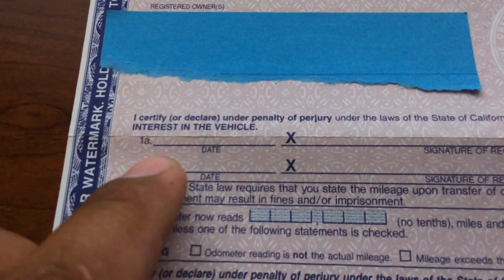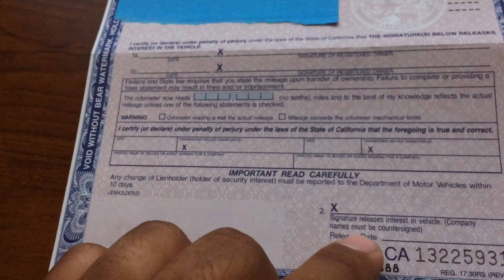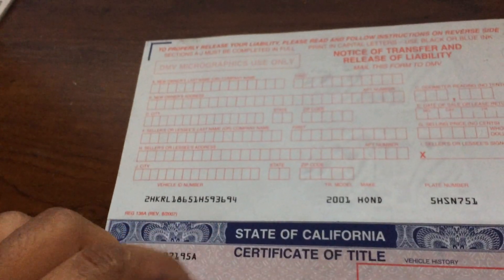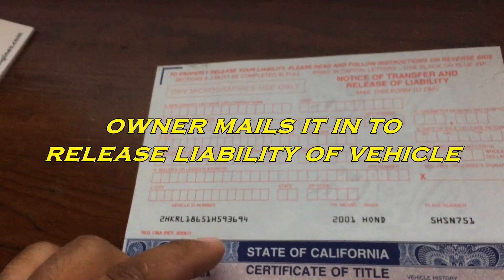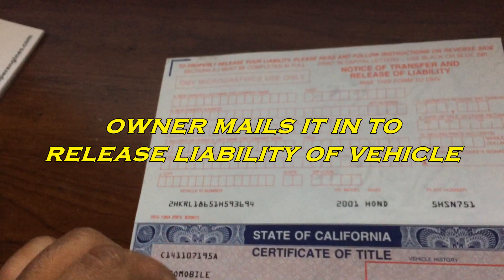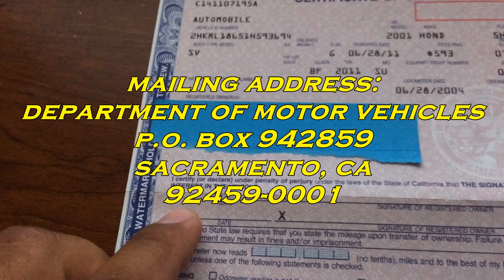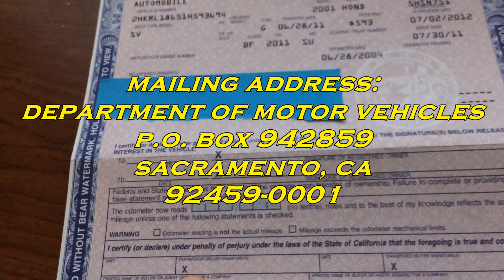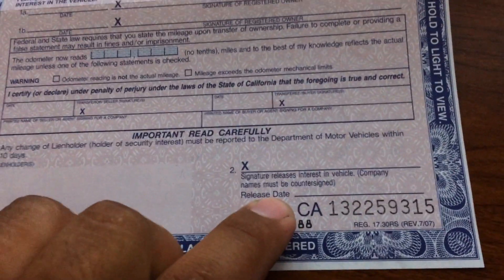Where to sign Pink Slip when selling a car California - Buying or Selling a Car in California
Today I show you where to sign the pink slip in the state of California when buying or selling a car. It's also a good idea to fill out a Bill of Sale, you can get that from the California DMV website.

Where do I Sign?
The 4 by 5-inch Ownership Certificate was issued until 1981 and commonly referred to as “pink slip.” In 1982, California began issuing a 7 by 8-inch Certificate of Title and commonly referred to as the   rainbow title. In 1994, California added a special box for odometer mileage reading disclosure and acknowledgment to the Certificates of Title. In 2002, California began issuing the current Certificate of Title which is pink with a blue border. The example below indicates where to complete the current Certificate of Title to change ownership on the 7 by 8- inch title.

TRANSACTION INFORMATION

Match the name of the registered owner shown on the Certificate of Title or registration card with the person selling the vehicle.  You may want to check the person's driver's license or identification card.
If the registered owner is a company of business, the releasing signature must contain a countersignature (e.g., ABC CO. by Joseph Smith OR Joseph Smith for ABC CO.).
If the registration documents indicate multiple in-between buyers, a complete chain of ownership with bills of sale or separate REG 262 forms is required.
For example, if John Doe is the registered owner and sells the vehicle to Sam Clark, who then sells the vehicle to Jane Smith, who then sells the vehicle to Robert Jones, who then sells the vehicle to you, four releasing signatures are required.  John Doe would release interest to Sam Clark either on the Certificate of Title, REG 227, REG 262, REG 135, or separate bill of sale.  Sam Clark would then release interest to Jane Smith on a REG 262, REG 135, or separate bill of sale.  Jane Smith would then release interest to Robert Jones on a REG 262, REG 135, or separate bill of sale.  Robert Jones would then release interest to you on a REG 262, REG 135, or separate bill of sale.  All four releases must accompany your application for transfer.  In-between seller/buyers CANNOT be by-passed, such as contacting John Doe and obtaining a releasing signature from him directly to you or any other variation or party where the sale did not directly occur to that person; only the person who the seller ACTUALLY sold the vehicle to can be shown on the releasing document as the person who purchased it directly from that seller.
Check that the mileage Odometer Disclosure Statement (on title or REG 262 form) completed by the seller and you contains no errors.  Any crossovers, alterations, etc., (including changes with initials) void the odometer statement and a NEW odometer disclosure statement is required to be completed and signed by both you and the seller.  If the odometer statement on the Certificate of Title was used which contains the error, a REG 262 form must be used along with an error statement (REG 101) form.
If the documents the seller is providing are stamped "export only" or similar wording, this may indicate the seller is acting as an unlicensed dealer, in violation of Vehicle Code Section 285.

Bundys Garage